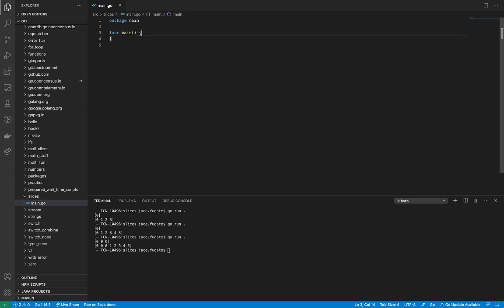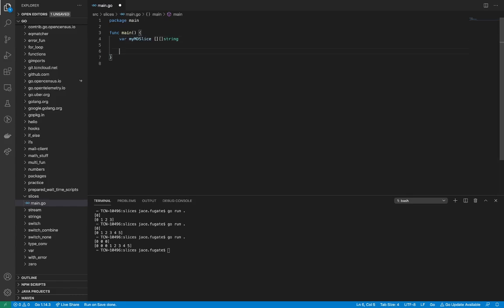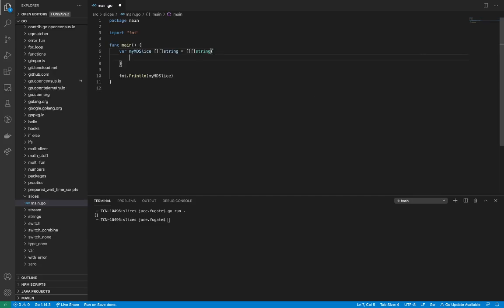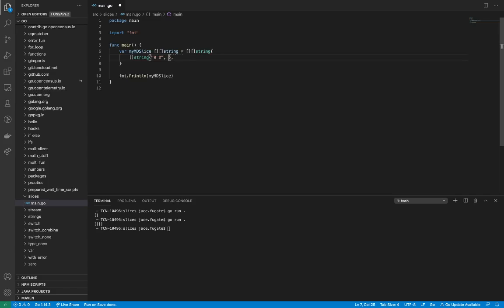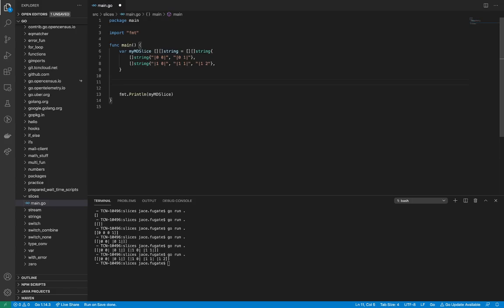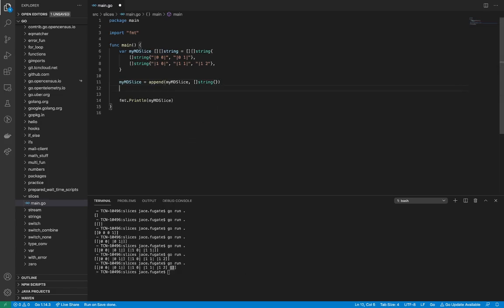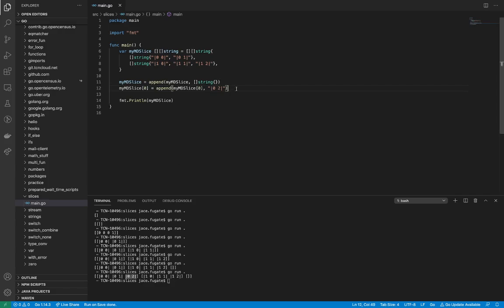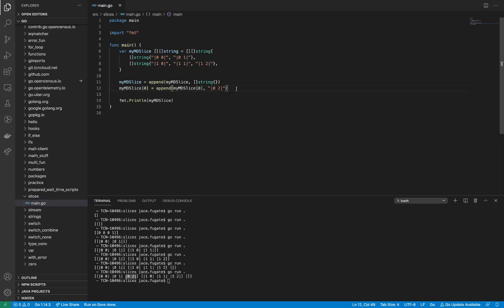Go Programming: Session 10.9 - slice of slices